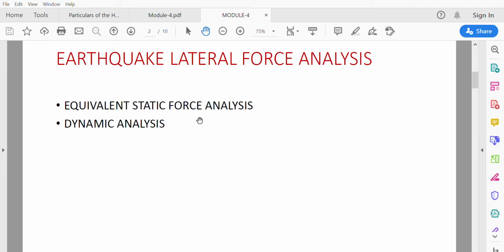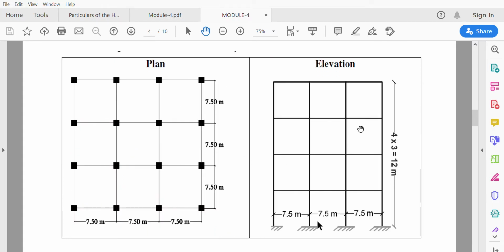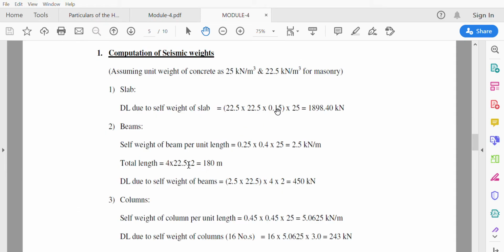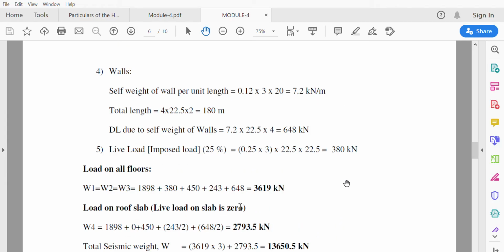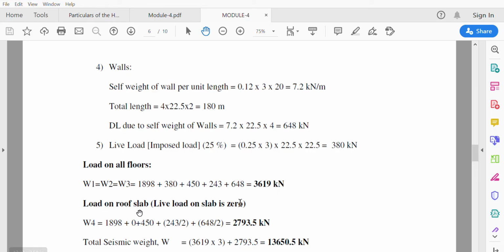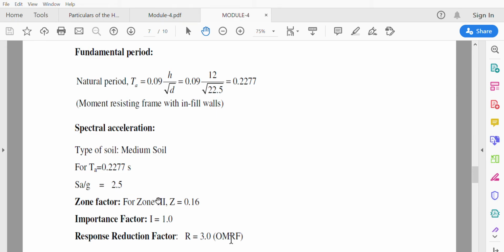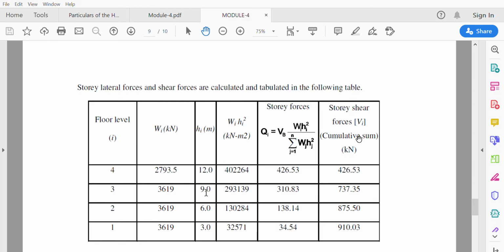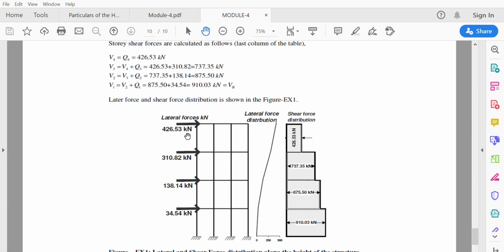Module 4 Equivalent lateral force Problem 2